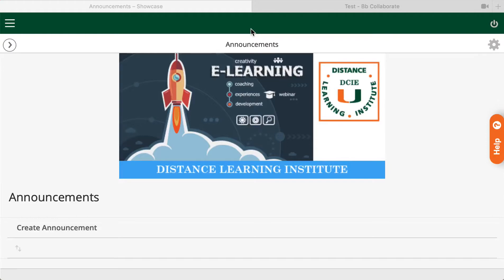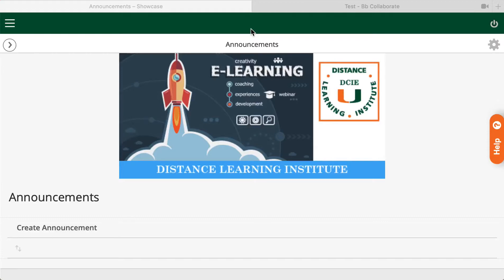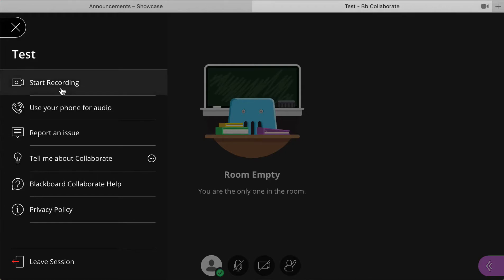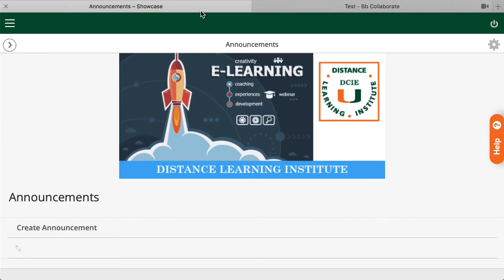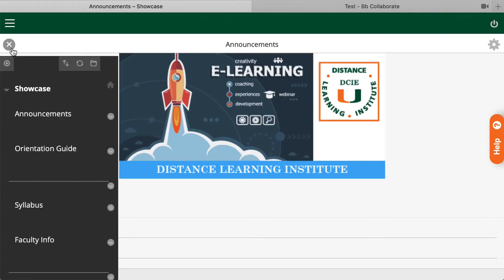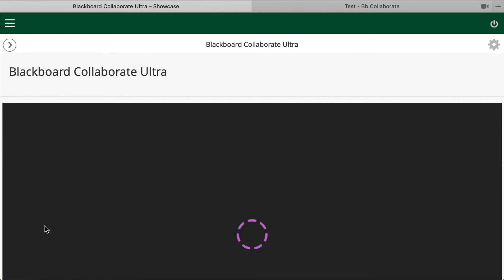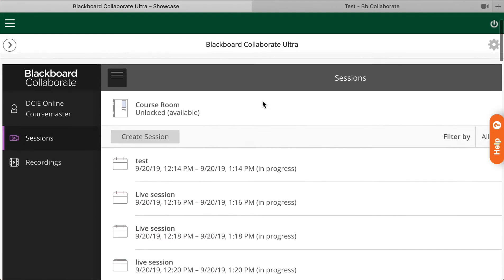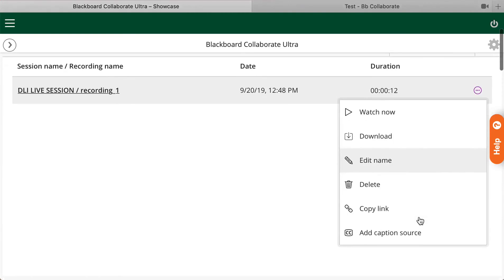How do I download my recorded session on Blackboard Collaborate Ultra